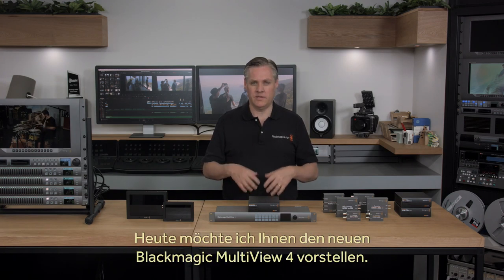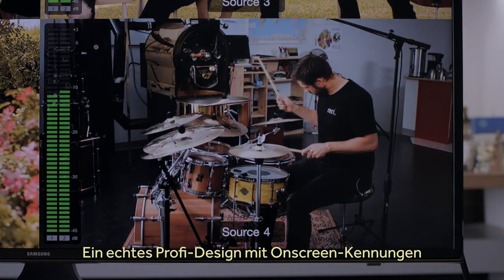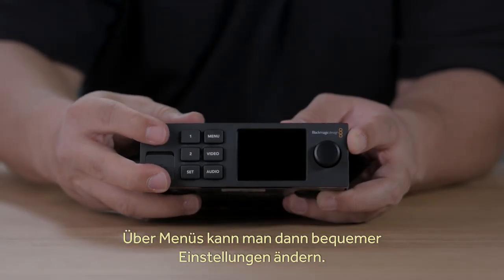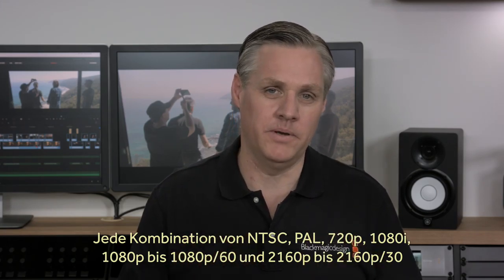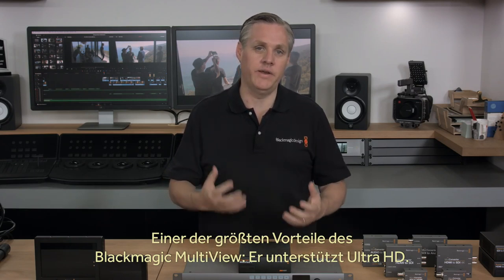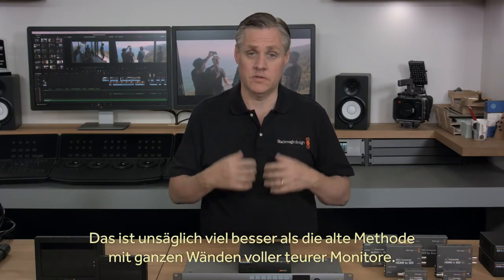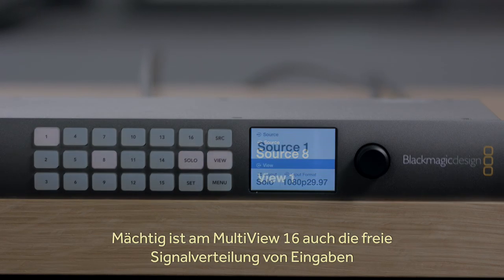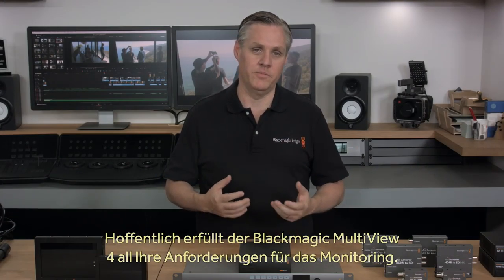Introducing Blackmagic MultiView 4 - German